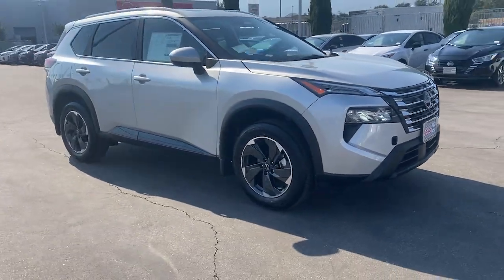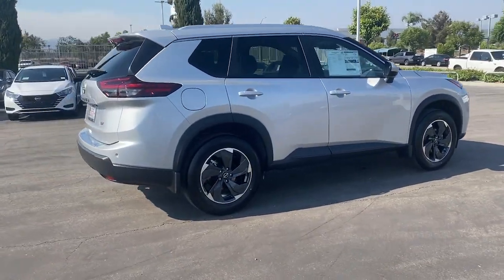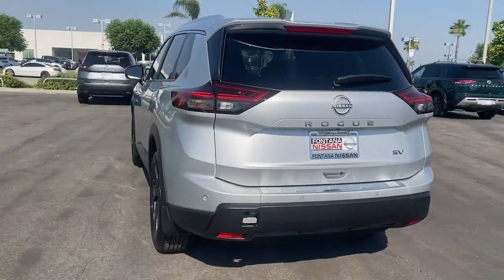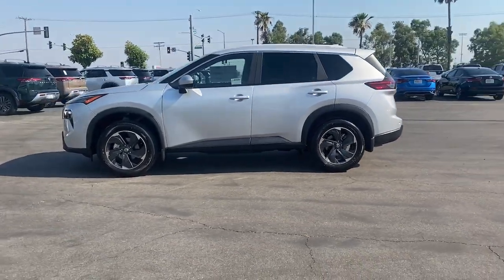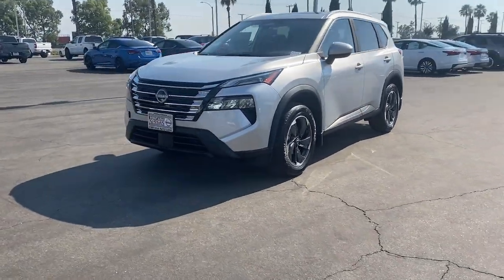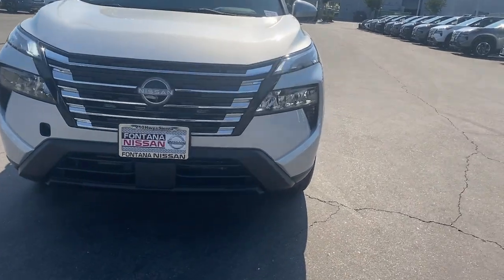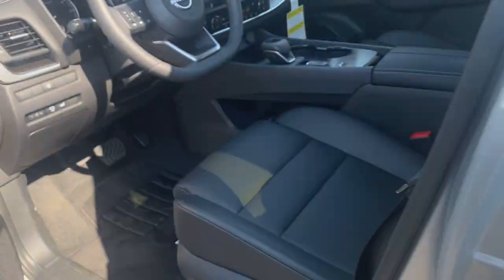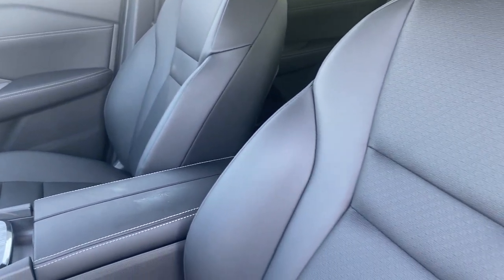2024 Nissan Rogue SV Fontana Riverside, San Bernardino, Ontario, Colton, Highland CA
New 2024 Nissan Rogue SV available at Fontana Nissan located in 16444 S Highland Ave, Fontana, CA, 92336. Servicing the Riverside, San Bernardino, Ontario, Colton, Highland area.

Introducing the   2024  Nissan Rogue. This feature-rich Rogue adds confidence and convenience to everyday life. Standard driver-assist safety tech, large cargo capacity, and spacious seating have your back wherever the road may lead. The following are some of this vehicles highlighted options: Apple Carplay®/Android Auto®, Panoramic Roof, Keyless Entry, Heated Mirrors, Satellite Radio, Power Liftgate, Aluminum Wheels, Heated Front Seat(s), Leather Wrapped Steering Wheel, Power Driver Seat. Get the comfort you want and the efficiency you need in this handsome Rogue. Our team will give you an outstanding test drive experience. Stop in today!